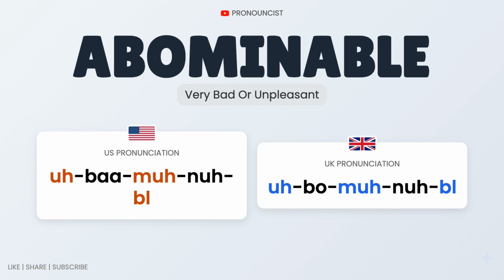Avoid This Common Mistake with ABOMINABLE! 🇺🇸🇬🇧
Learn how to pronounce "ABOMINABLE" correctly in English 🇺🇸🇬🇧.

🔊 US Pronunciation:
🔊 UK Pronunciation:

📖 Meaning:

In this video, we break down the pronunciation step by step so you can clearly understand how to say ABOMINABLE in both American and British accents.

Practice this word multiple times to improve your pronunciation and speak confidently.